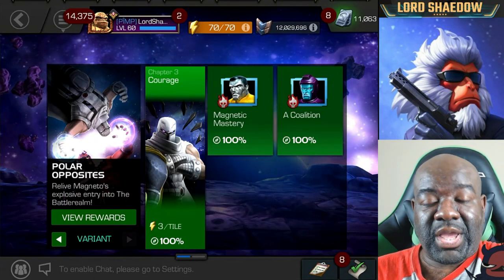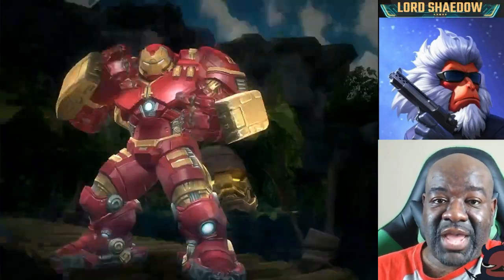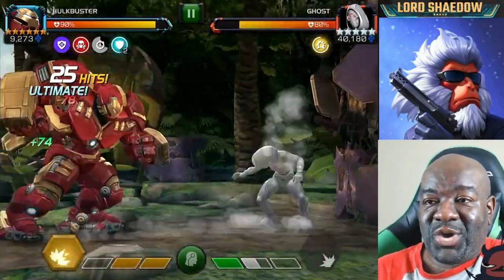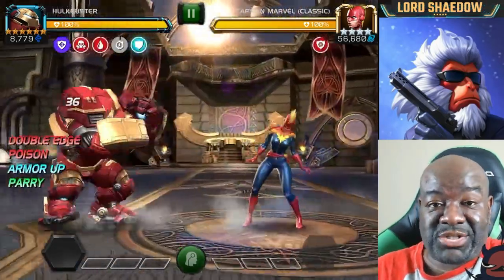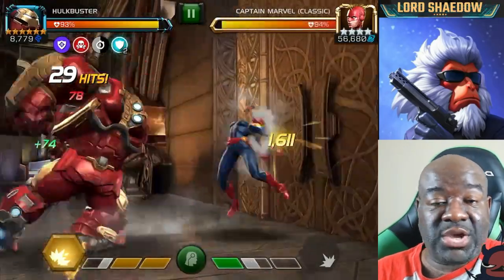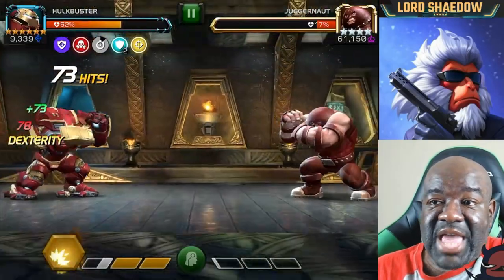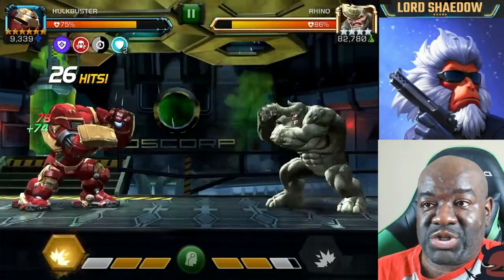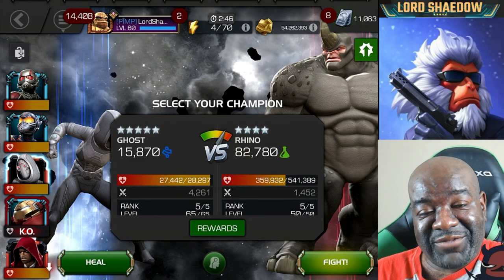MCOC - Hulkbuster | Trials and Tribulations | The Pain of Making a Video